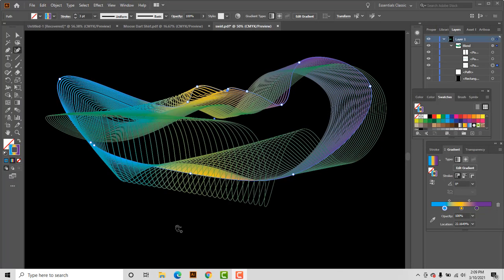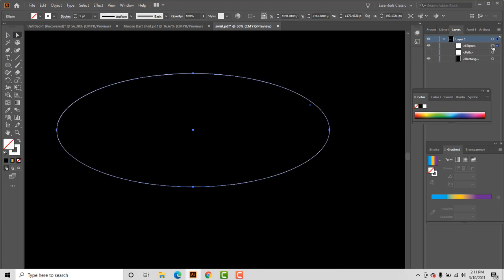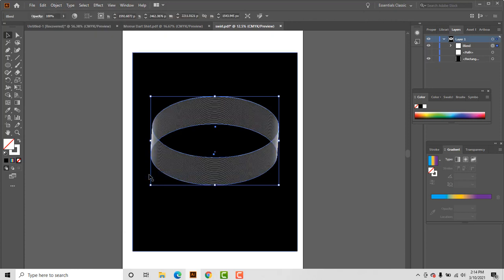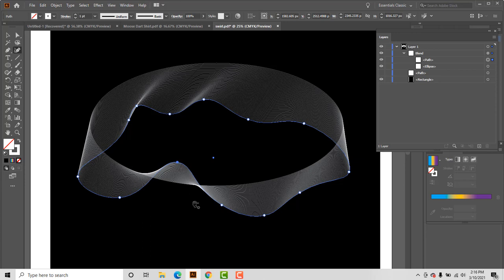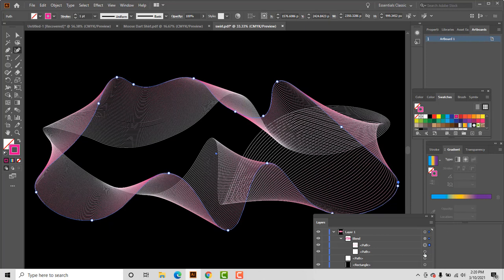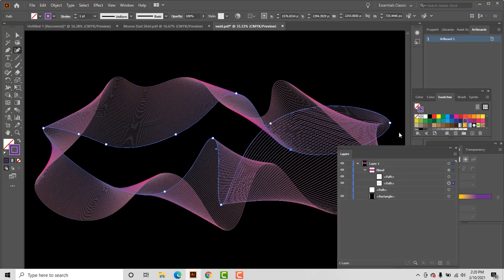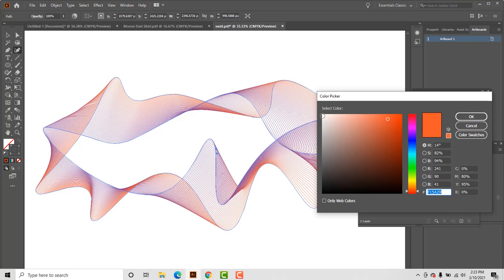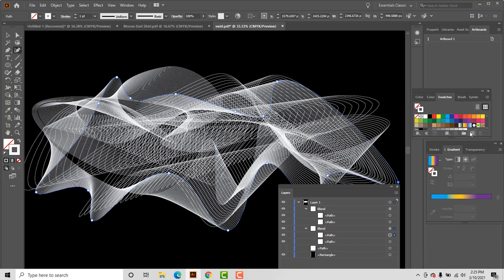Twisted Mesh With Adobe Illustrator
This is my take on how to create twisted ellipses, blended together to create what looks to me like organza ribbon or fabric!

I try to explain things as I would have liked to have them explained to me before I figured most things out on my own, to help make learning easier.

I want to teach people all the things I have learned since I started using Photoshop, many years ago, and most recently, Illustrator!